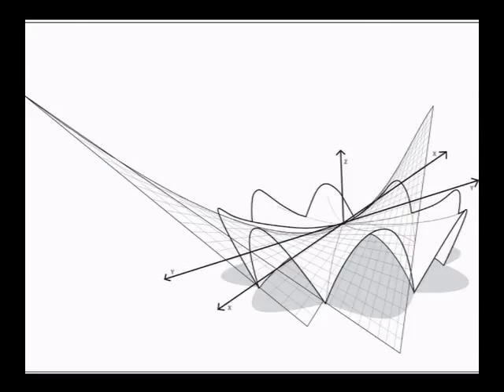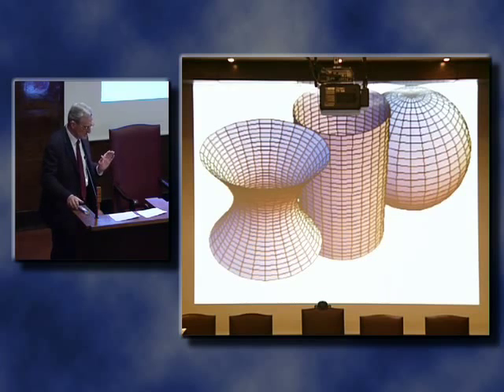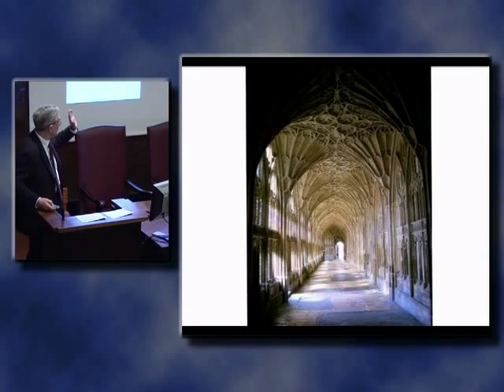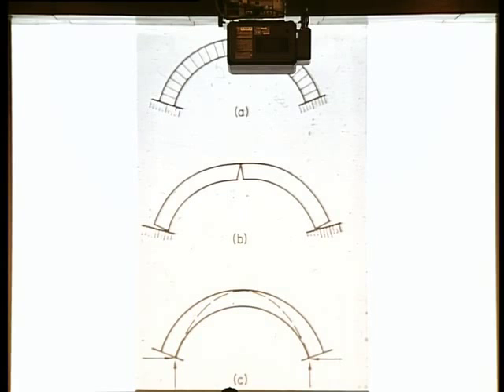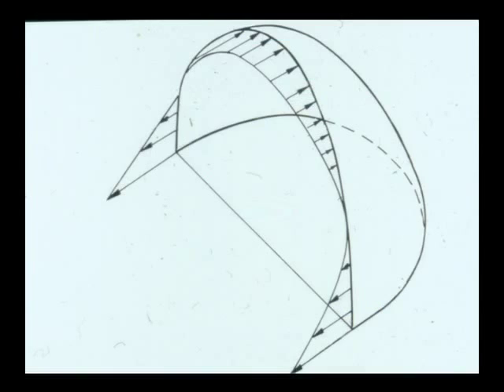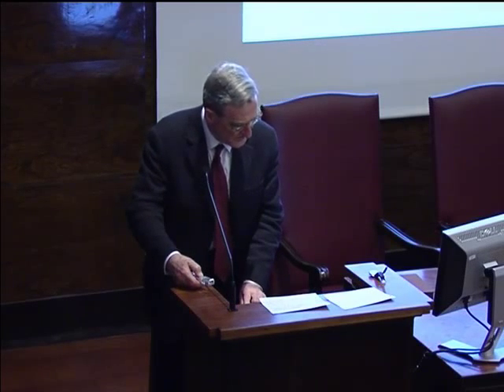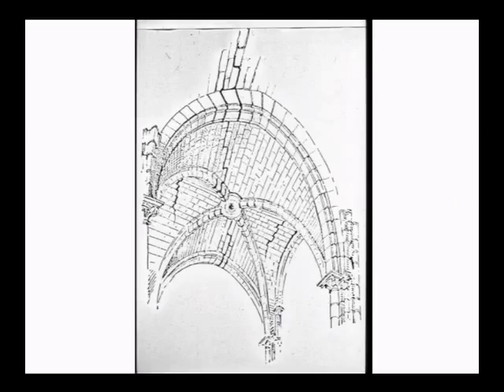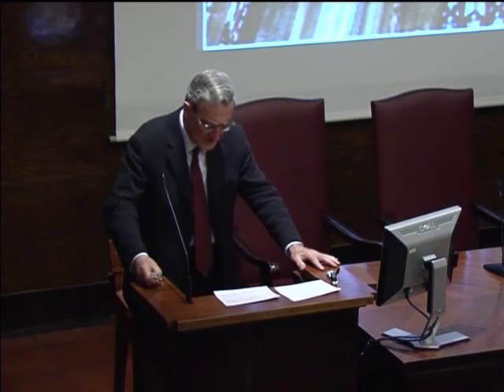Jacques Heyman, The membrane analysis of thin masonry shells.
Prof. Jacques Heyman, The membrane analysis of thin masonry shells, Lecture organized by Santiago Huerta at Escuela Tecnica Superior de Arquitectura de Madrid , 2011.